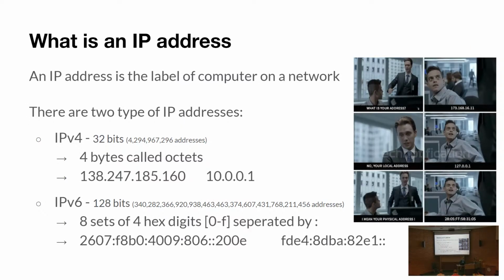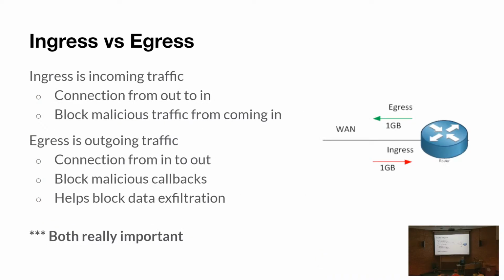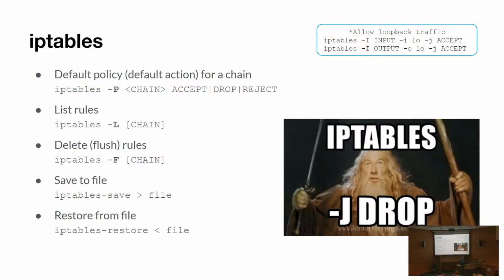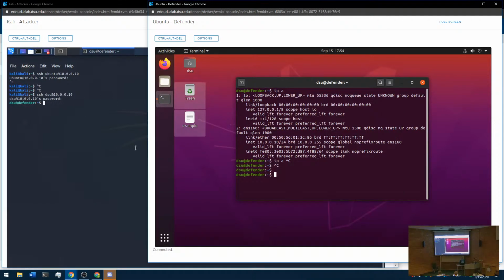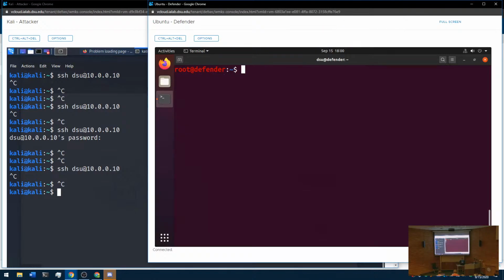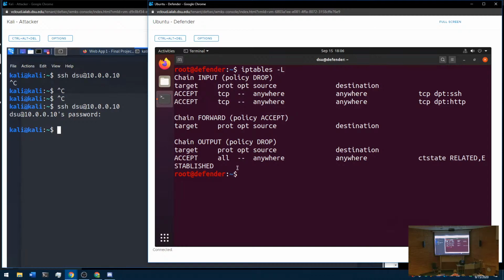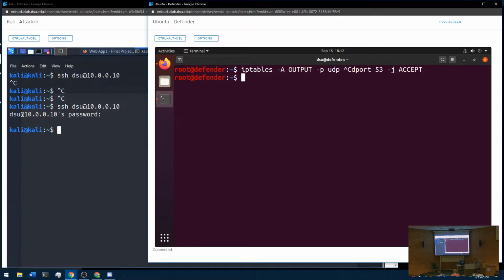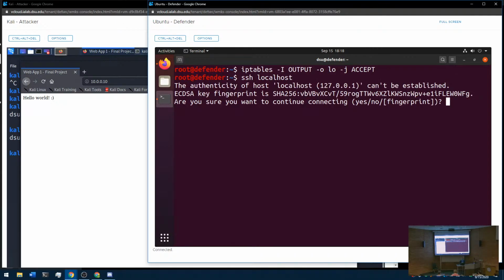(DF101) Firewall Crash Course - 2020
DF101
Firewall Crash Course
What is a firewall and how does it work? Featuring ufw
PDF: N/A